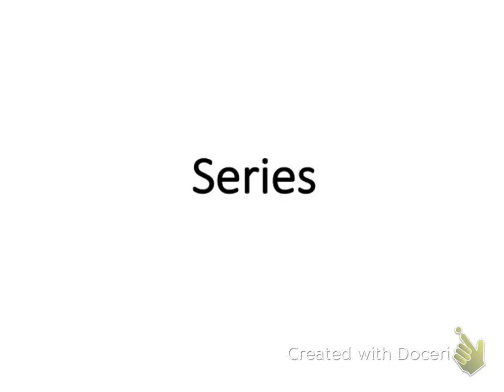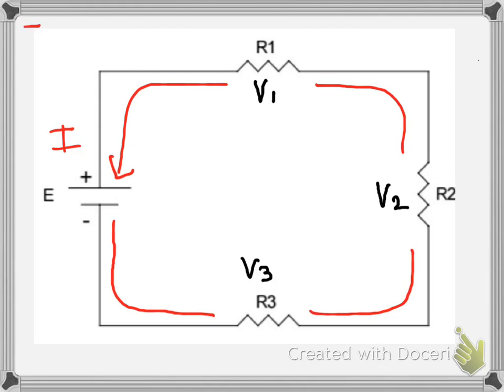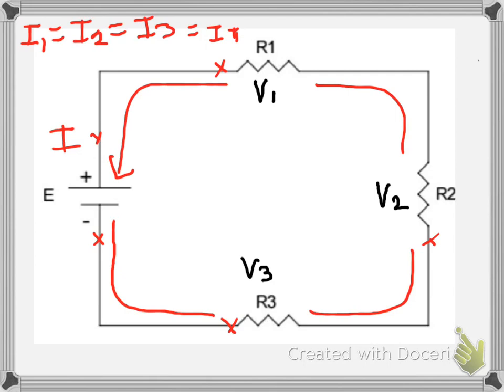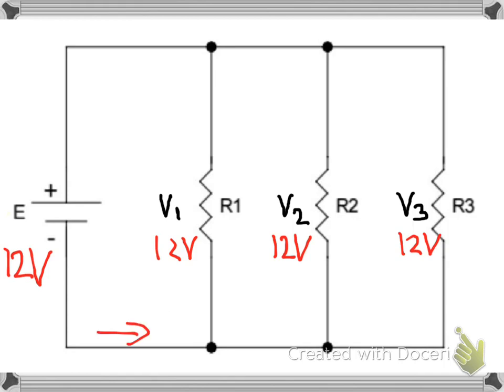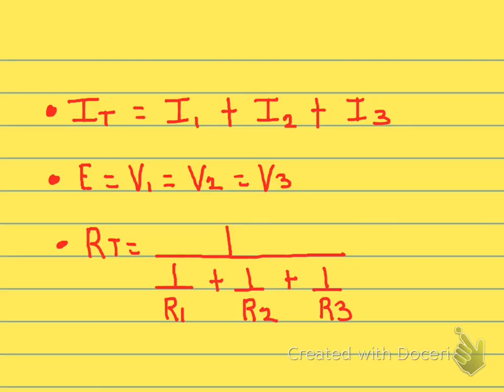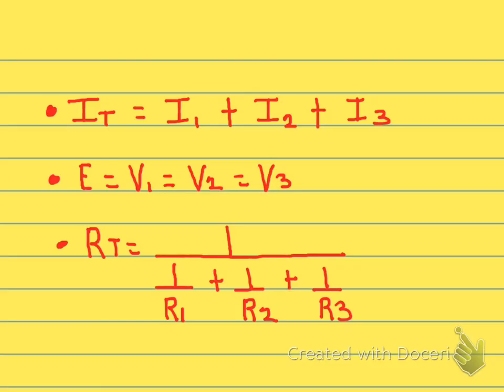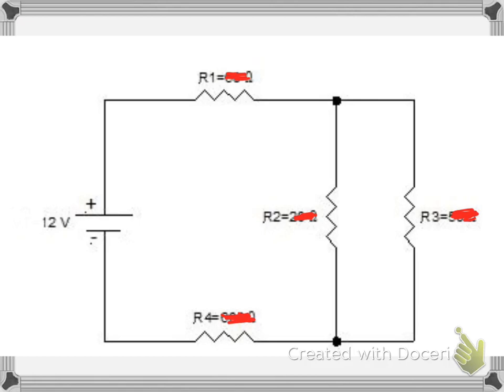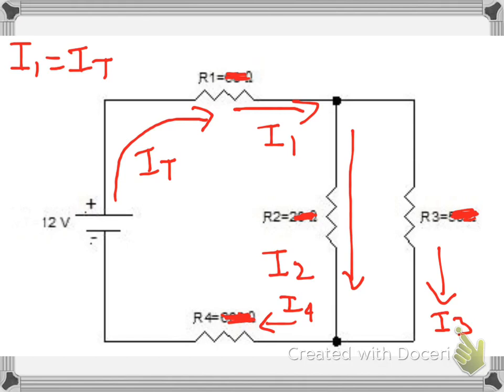Basic D C Circuits